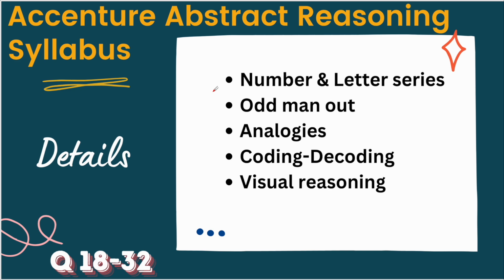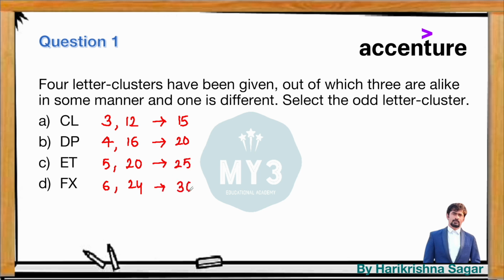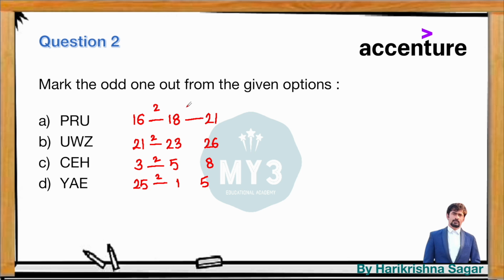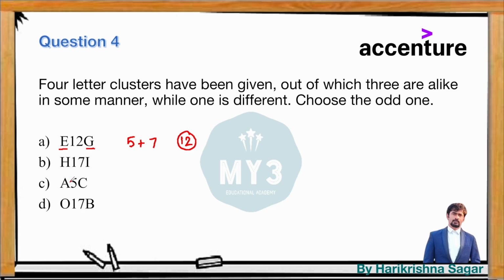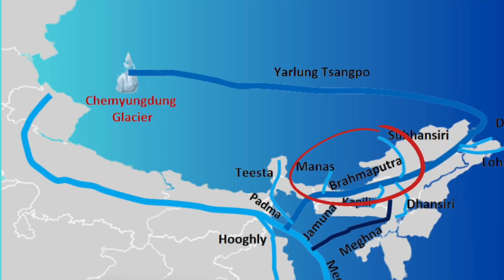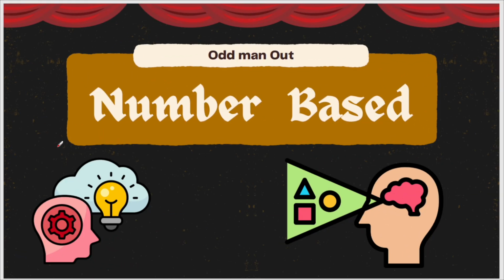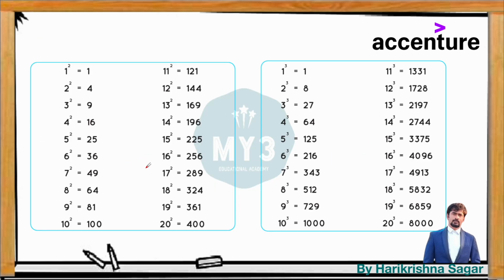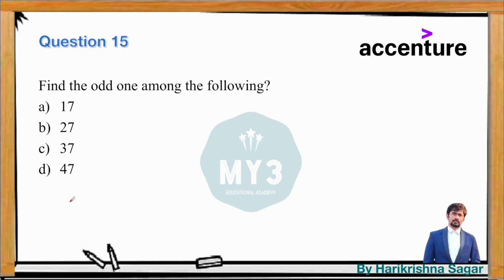🔴 Accenture | Odd man out Actual Questions| Accenture Actual Questions asked 🔥🔥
Accenture Abstract Reasoning Syllabus

Number & Letter series
Odd man out
Analogies
Coding-Decoding
Visual reasoning

Accenture Campus Placement Drive 2024 | Latest Test Pattern & Sample Questions
Welcome to our comprehensive guide on the Accenture campus placement drive for 2025! 🚀 Whether you're gearing up for the Accenture recruitment process or simply curious about what to expect, this video has got you covered.

In this video, we’ll break down everything you need to know about the latest test pattern and provide sample questions to help you ace your Accenture placement test. From understanding the selection process to tackling practice questions, we've got all the insights to help you succeed.

 *Introduction*
Get an overview of what to expect in the Accenture campus placement drive and why it’s crucial to stay informed.

 *Accenture Placement Drive Overview*
Details on the recruitment process, eligibility criteria, and key dates.
 *Latest Test Pattern*
Breakdown of the test structure, including sections, number of questions, and time limits.

*Sample Questions and Solutions*
Walkthrough of sample questions for each section with detailed explanations and solutions:
*Aptitude Test Questions*
 *Logical Reasoning Questions*
 *Verbal Ability Questions*
*Technical Questions*

Effective strategies for preparing for the Accenture placement test and improving your chances of success.

 *Q&A and Common Queries*
Answers to frequently asked questions about the placement drive and test.

*Conclusion*
Final thoughts and encouragement as you prepare for your placement drive.

Drop your questions in the comments below, and we’ll be happy to assist!

TCS hiring
tcs hiring
software hiring
jobs freshers
fresher hiring
freshers hiring
Hiring freshers
STEP internship
product company
summer internship
off campus

tcs nqt
infosys specialist programmer role
infosys specialist programmer syllabus

Harikrishna sagar